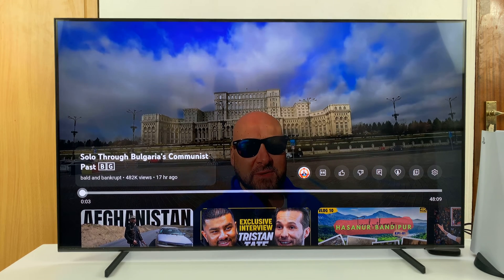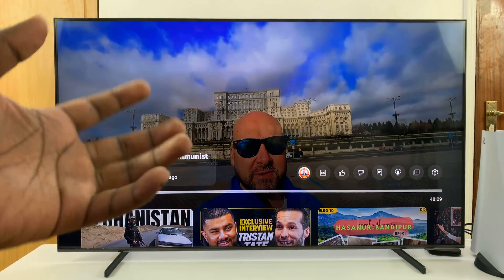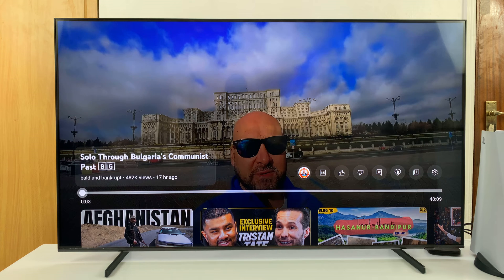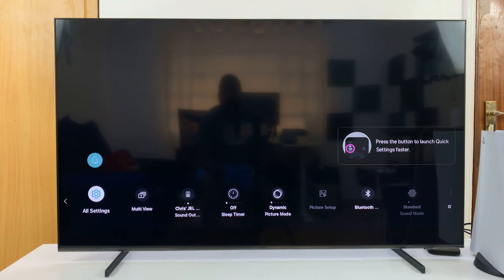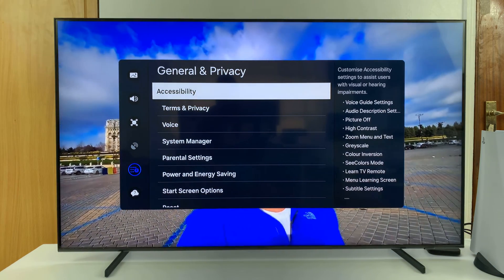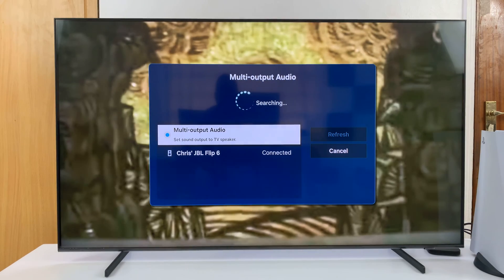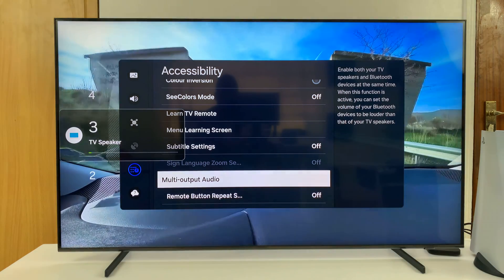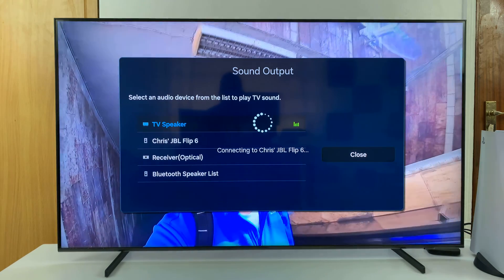How To Turn Off Multi Audio Output On Samsung Smart TV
Learn How To Turn Off Multi Audio Output On Samsung Smart TV.

Experiencing multiple audio outputs on your Samsung Smart TV and need to streamline your audio setup? You're in the right place! In this tutorial, we'll guide you step-by-step on how to turn off multi audio output on your Samsung Smart TV, helping you resolve any audio playback issues you may be facing.

Whether you're encountering sound discrepancies, echoes, or simply want to optimize your audio experience, we've got you covered. Follow along as we explore the simple settings adjustments needed to ensure your TV outputs audio in the most efficient and desired manner.

1. Open the settings menu, select All Settings from the list op options. From here, choose General & Privacy. Next, select Accessibility.

2. Locate and select the option Multi- output audio. From here, select Multi- output audio to turn it off.

3. To select the device you wish to emit audio, go back to the All settings menu and select Sound. Choose Sound output and select a device.

Samsung Smart TV

Cell Phone Tripod Adapter